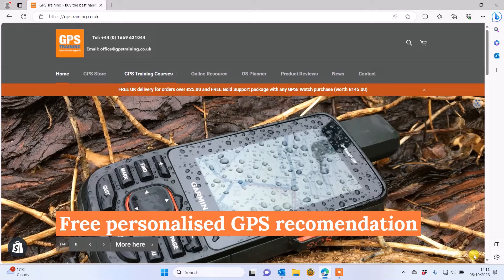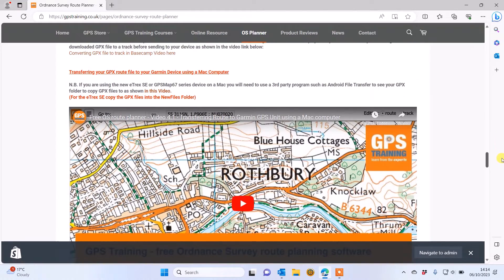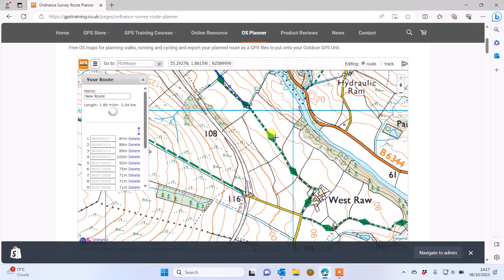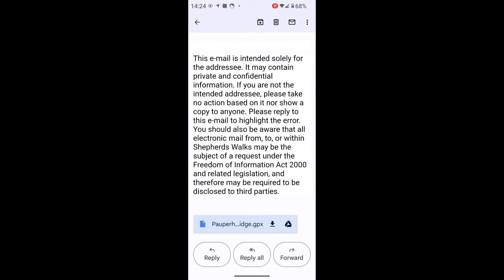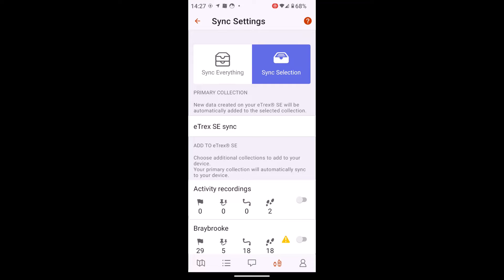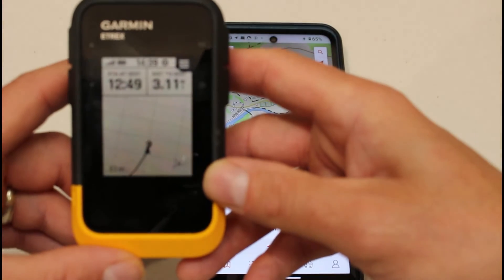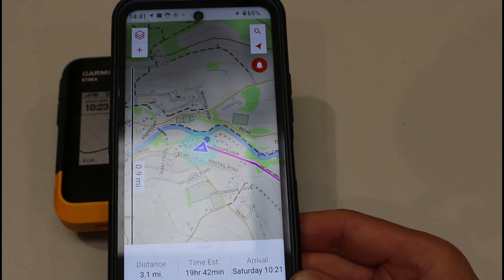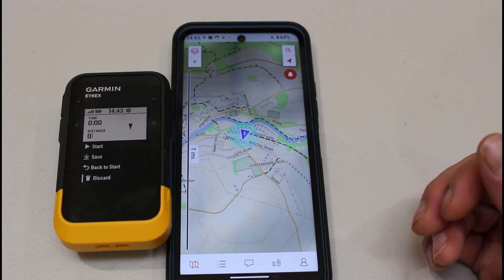Using the Garmin Explore App alongside the eTrex SE for Navigating a Course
How to plan a route, send to a Garmin eTrex SE (which then becomes a course) and then show your location from the GPS on the map in the Garmin Explore App.

00:00 – Introduction – How to plan a route, send to a Garmin eTrex SE and then show your location from the GPS on the map in the Garmin Explore App
01:30 – The Garmin eTrex SE GPS unit
02:00 – Free OS route planner
06:05 – Sending your gpx file to the Explore app on your mobile phone
07:05 – Transferring a .gpx file from an email and opening it up in the Garmin Explore app
10:15 – Syncing your course with your Garmin GPS unit using the Garmin Explore App
11:35 – Loading the Course into the Garmin eTrex SE
13:00 – Looking at the course overlaid on the map on the Garmin explore app – using the location from the GPS device
14:00 – How to start recording your track on a Garmin eTrex SE
15.50 – The navigation experience you get from the Garmin eTrex SE